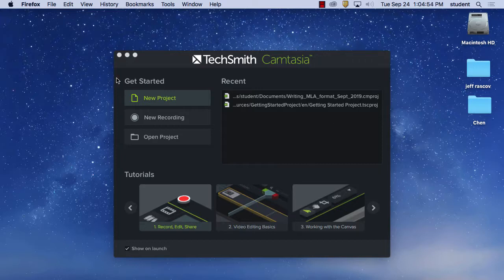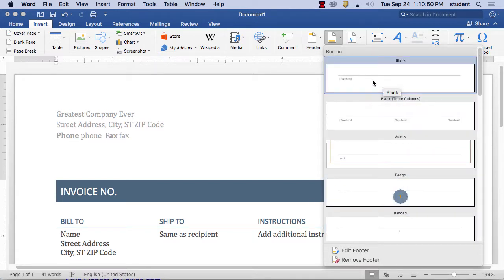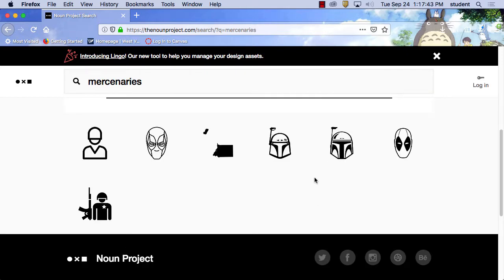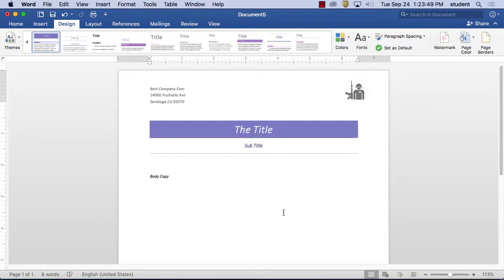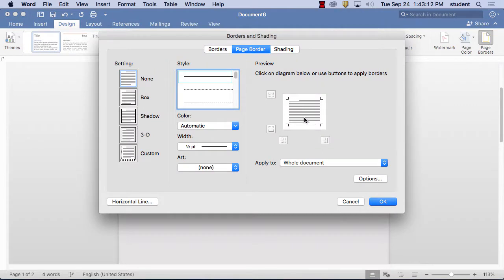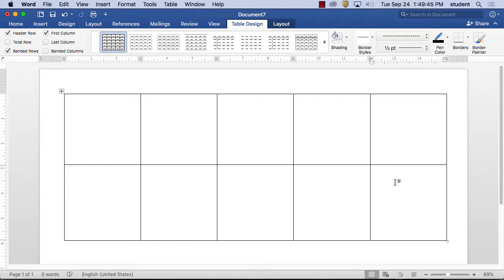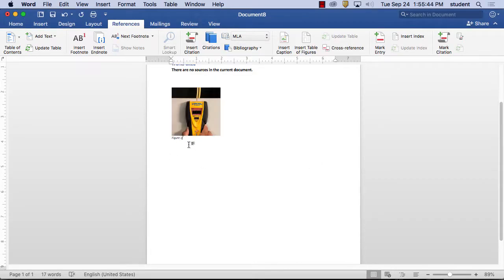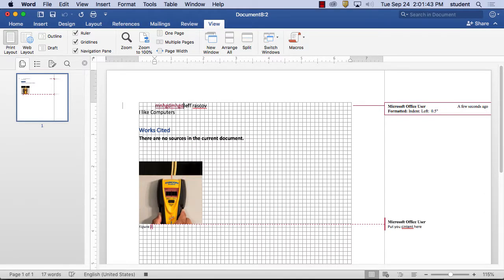Everything_ever_wanted_to_know